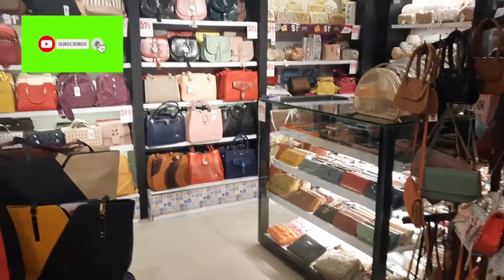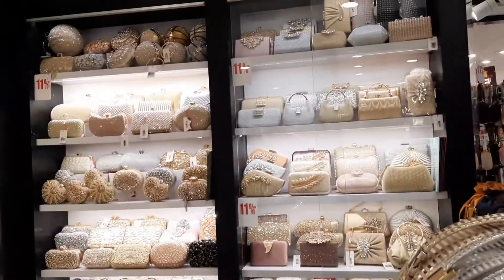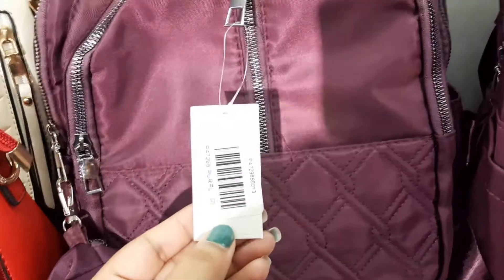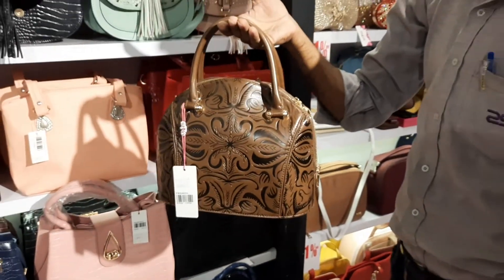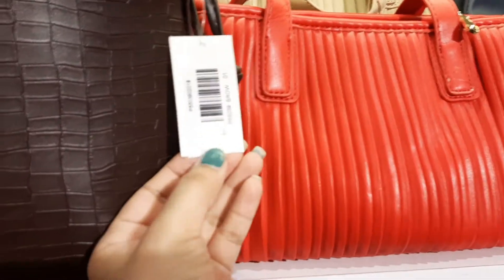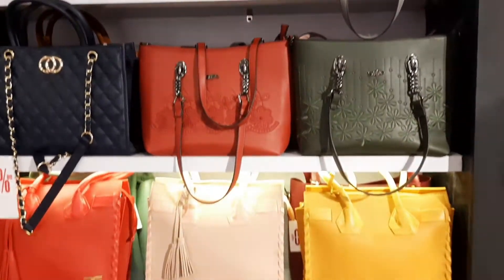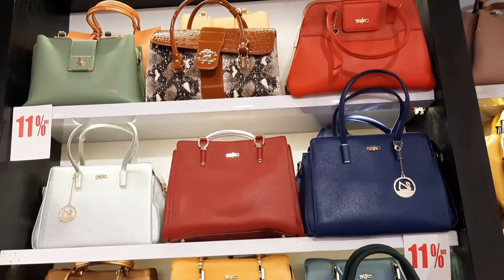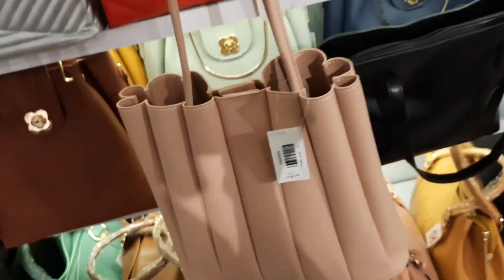Stylo Bags Sale 2022| Stylo Shoes Sale Upto 51% OFF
Hi guys,
In this video, I will show you the stylo bags sale 2022. Have a look.
My channel Fashion fix is based on trendy fashion which includes trendy dresses, shoes, product reviews, vlogs etc.